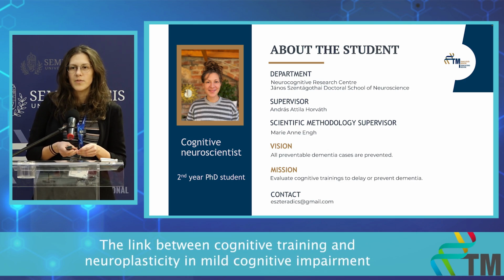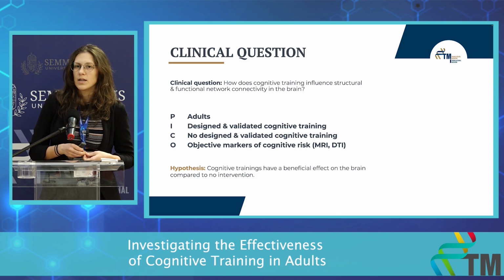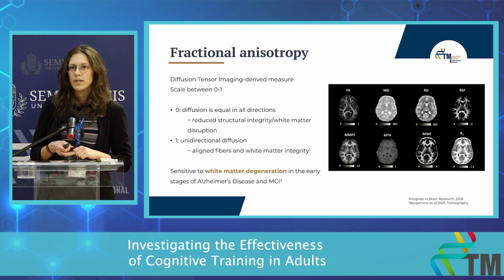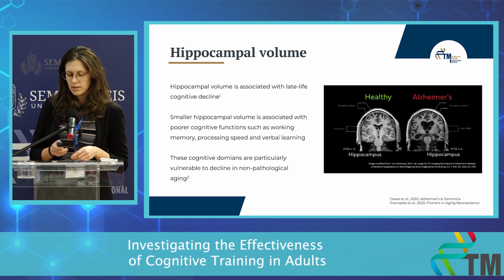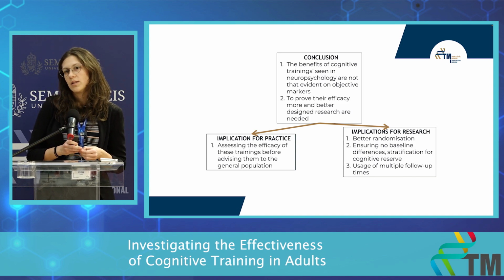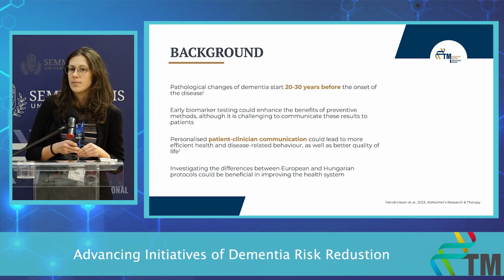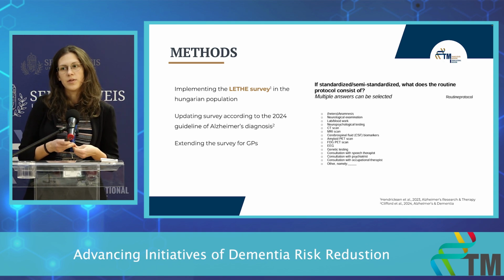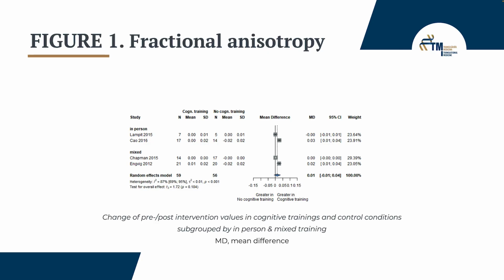Progress Report V - Eszter Radics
The link between cognitive training and neuroplasticity in mild cognitive impairment
15-month Progress Report of the PhD students of the Centre for Translational Medicine, Semmelweis University.

VISION
All preventable dementia cases are prevented.

MISSION
Evaluate and optimize cognitive trainings to delay or prevent dementia.

SPECIFIC GOALS

PROJECT 1: Investigating the effectiveness of cognitive training in adults: a systematic review and meta-analysis.

PROJECT 2: Investigating the effectiveness of cognitive training in adults: Post-hoc analysis of a randomized clinical trial.